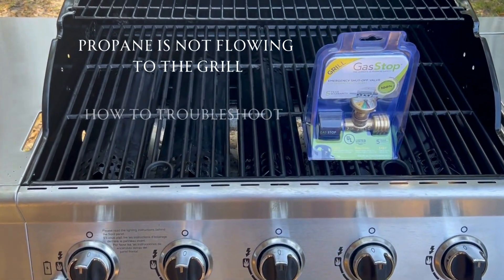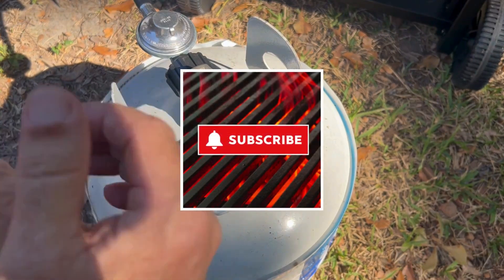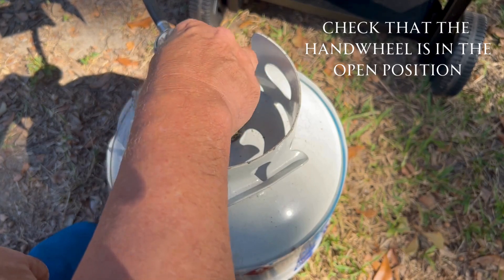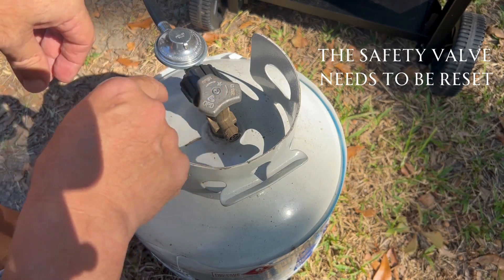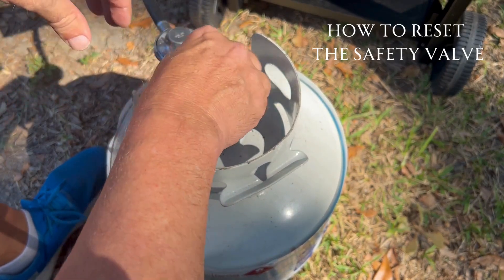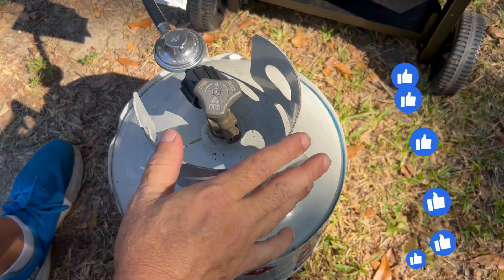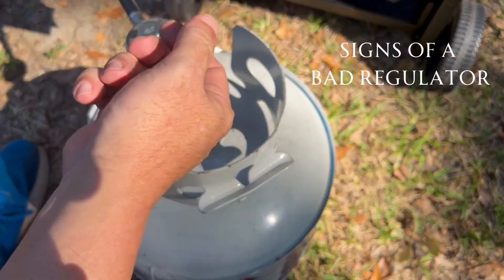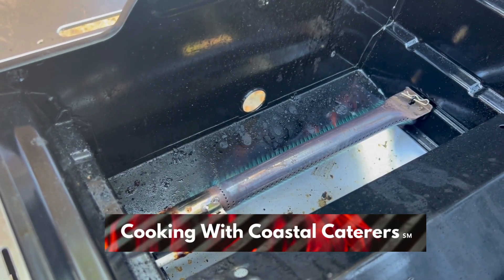PROPANE Gas NOT FLOWING To The Grill - EASILY TROUBLESHOOT! 🔥👍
Propane Gas Is Not Flowing To The Grill.  How to troubleshoot the problem of no gas flow to an outdoor grill from a propane tank.  Gas flow problems to a grill.  There are four simple things to check to get the propane flowing to your grill again. @cookingwithcoastalcaterers

0:00 Propane Gas Not Flowing to the Grill
0:17 Four Things To Check to Get Propane Flowing To The Grill
1:10 Reset The Safety Valve On The Propane Tank
1:27 Is The Grill Regulator Bad
1:39 Thanks For Watching!